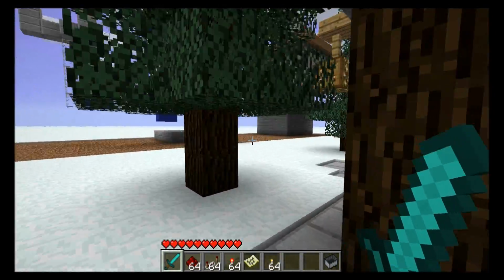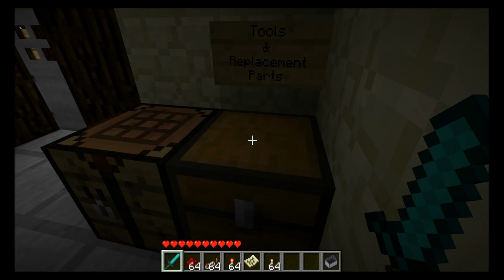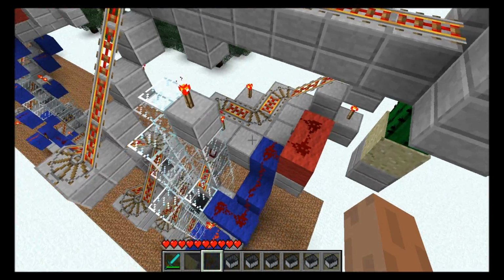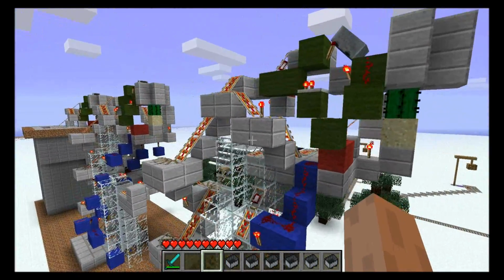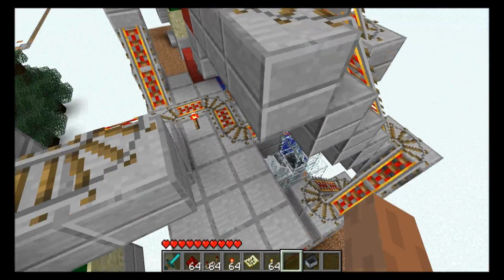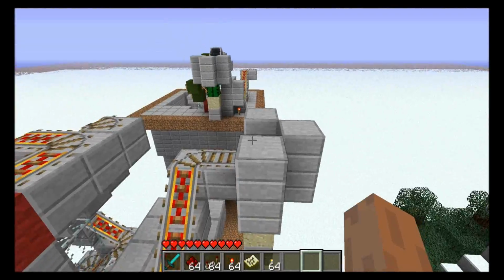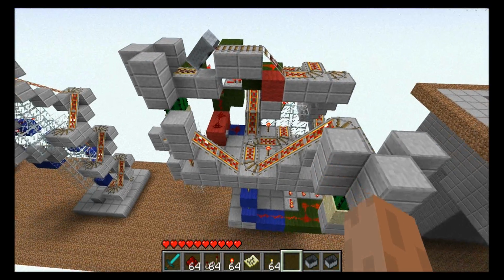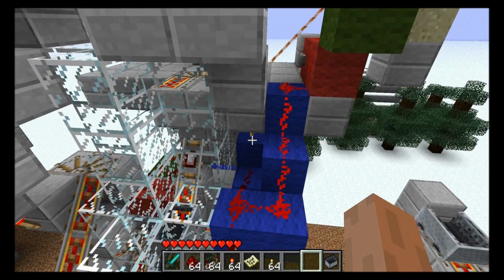Deluxe pez dispenser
This is a Minecraft minecart dispenser that is very easy for riders to use. It responds quickly, and is very robust. It doesn't use any glitches, so it's likely to work unmodified in future versions of Minecraft.

Features:
* No waiting for a minecart to dispense
* When the dispenser is full, minecarts are returned immediately
* Much of the dispenser is below ground
* Optional full and empty indicator lights
* Can be enlarged to hold as many carts as you want
* Protected against rapid dispensing
* Generally robust and self-fixing
* Safety signage and equipment

If you'd like to see a tour of how the station works from a rider's point of view, see my previous video

You can download a world containing the entire station:
Feel free to use this in your own world! I just ask two things: Give me credit somewhere, and send me a video, screenshots or a postcard showing how you adapted it to your world.

You can also download the world with the extra samples seen in this video:

Mods and tools used: Tyken's Test World, Single Player Commands, TooManyItems, MCEdit, Fraps, Windows Live Movie Maker